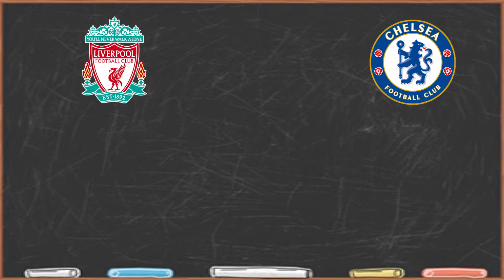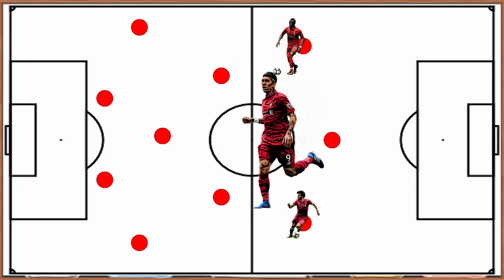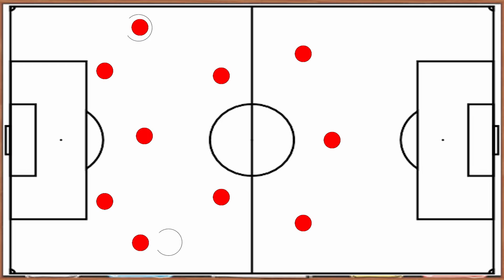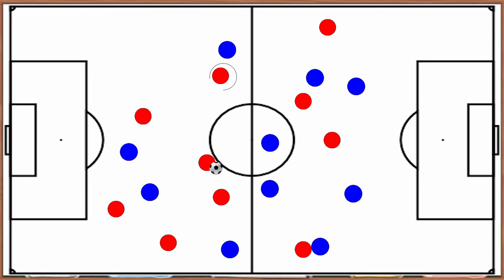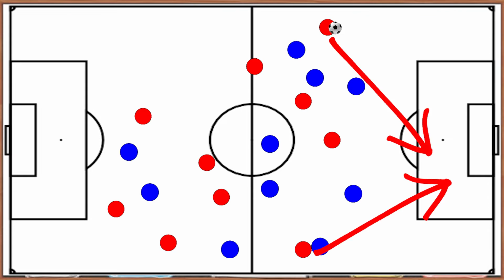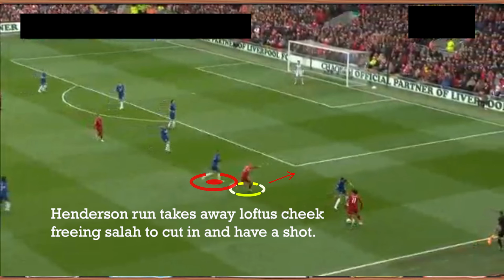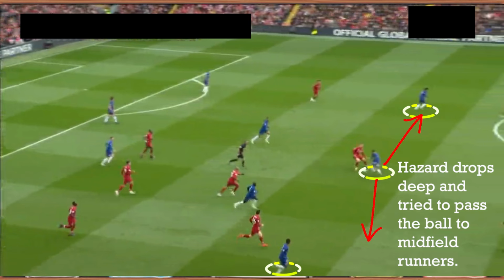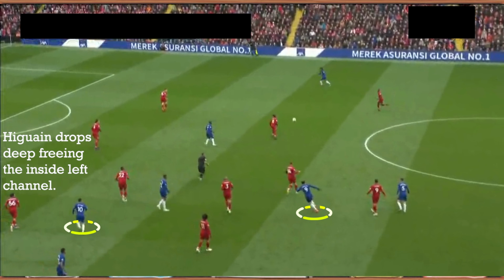Tactical Analysis | Liverpool 2-0 Chelsea | How to move defenders out of position